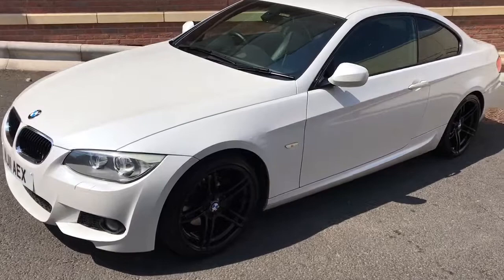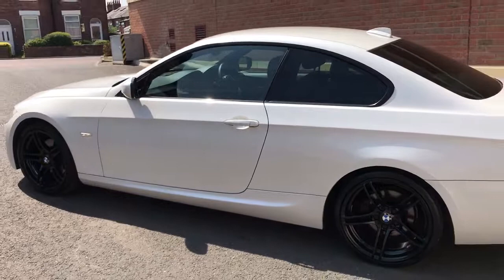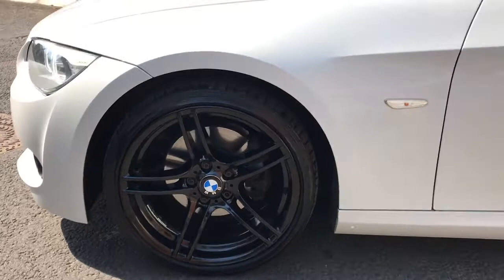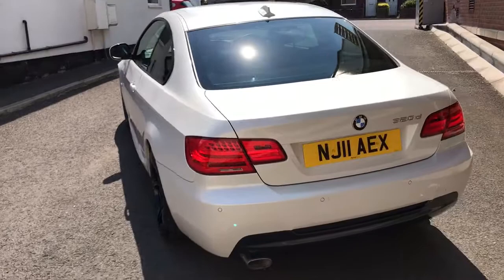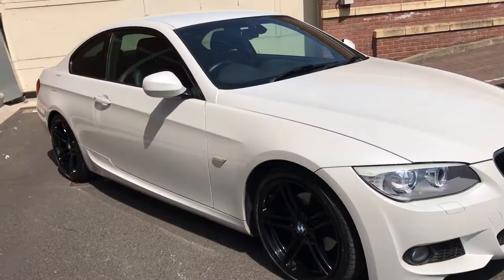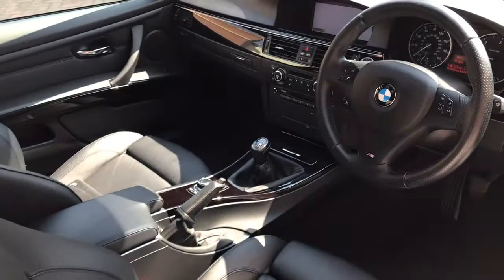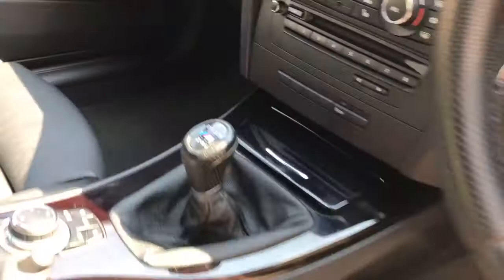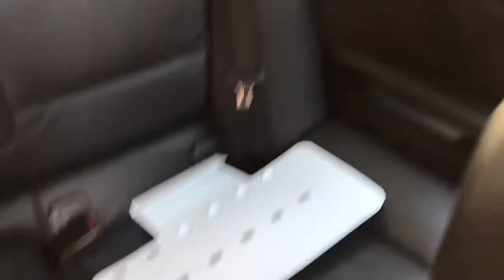BMW 320D M-Sport Mineral White